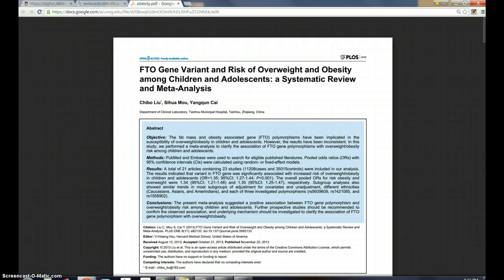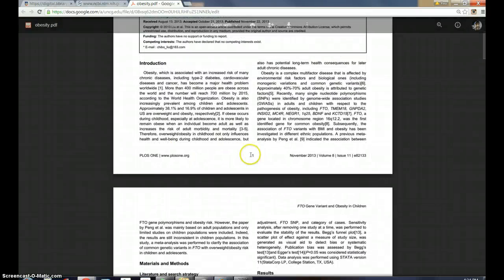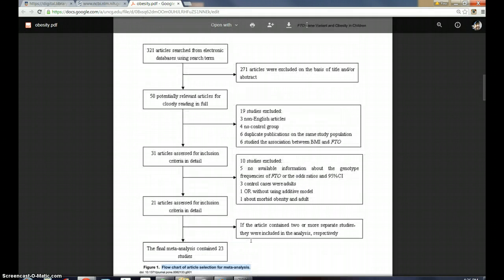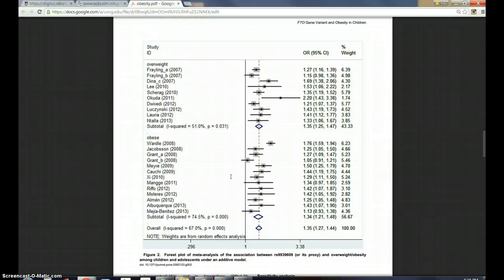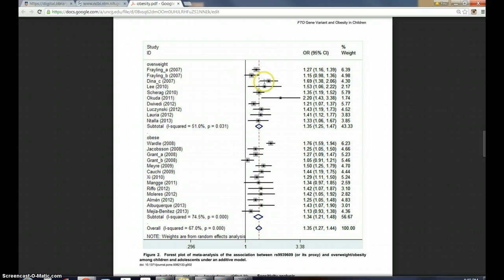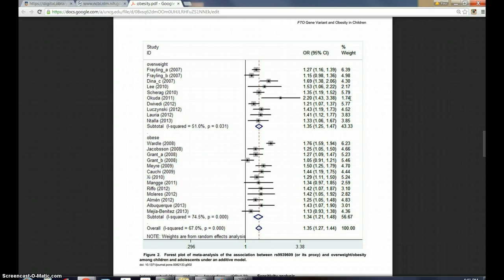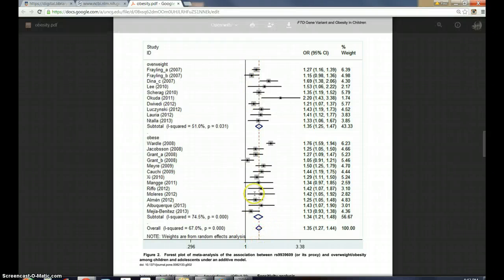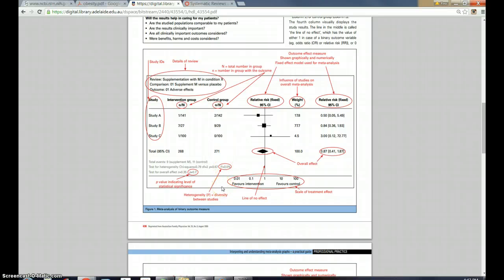How to read a SR